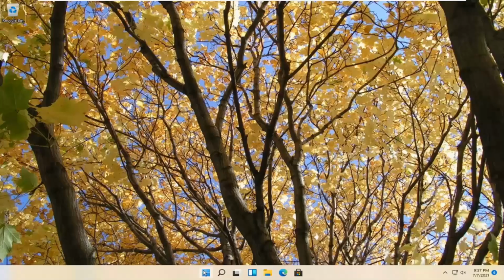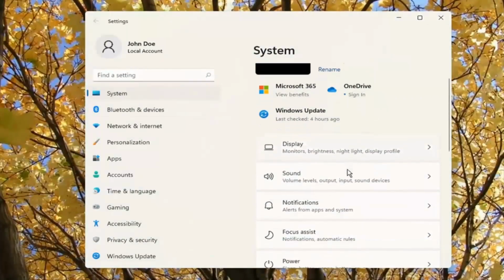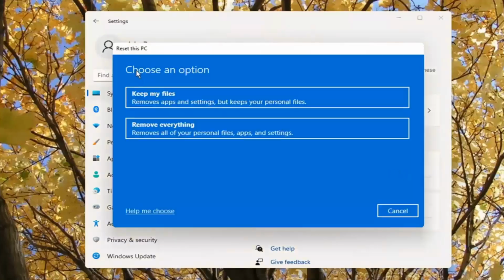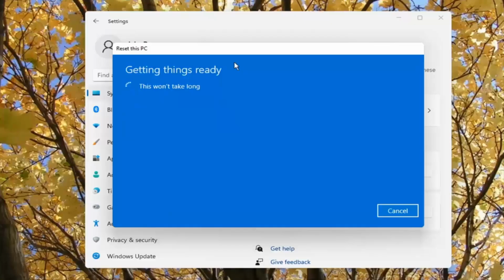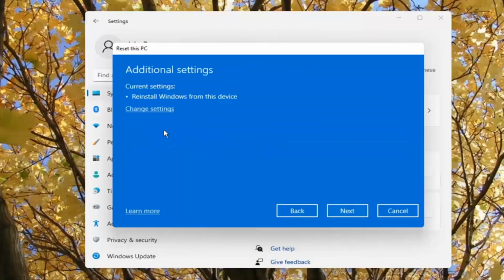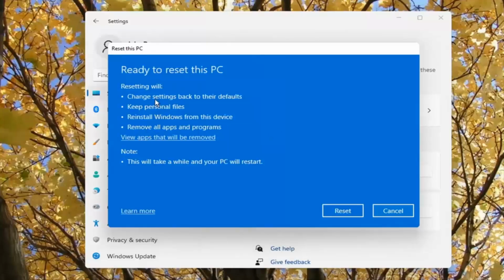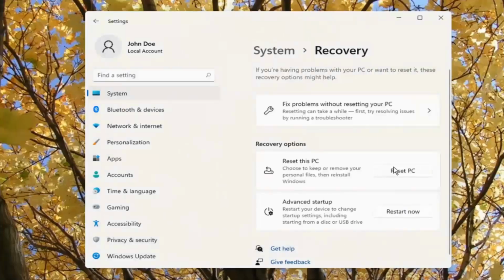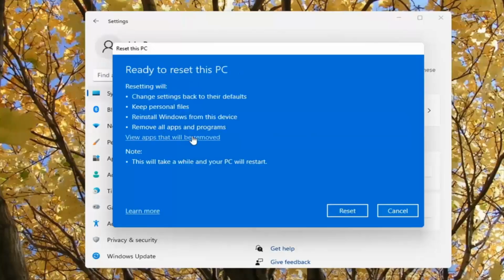How To Factory Reset Dell Venue 8 [Walkthrough]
If you are searching for how to factory reset a Dell Venue 8, this tutorial provides a helpful overview of the system restoration process and what users should know before returning the tablet to its original configuration. It covers the topic of resetting the device to address software issues, improve performance, or prepare the tablet for a different user. The video discusses Dell Venue 8 recovery options and restoration features without explaining the complete procedure. It is designed to help viewers better understand the available reset methods and recovery tools for this Dell tablet model.

This tutorial focuses on the Dell Venue 8 factory reset topic while providing useful context about restoring the tablet to its default settings. It highlights common reasons users may consider a system reset and explains the importance of recovery and restoration options. Viewers searching for Dell Venue 8 troubleshooting, tablet recovery information, or device reset guidance will find relevant details related to this subject. The content offers a general understanding of the reset process without walking through the individual steps.